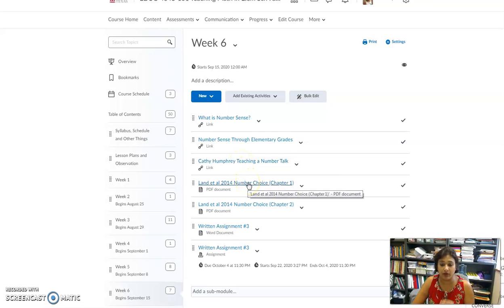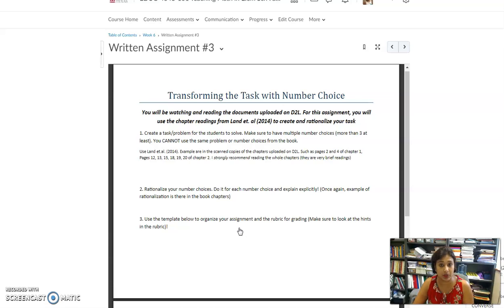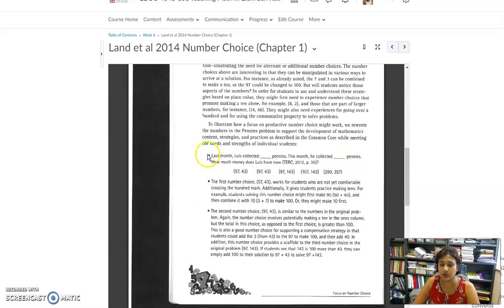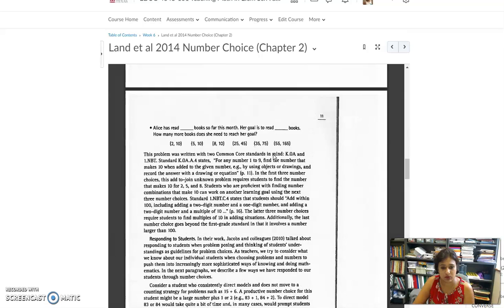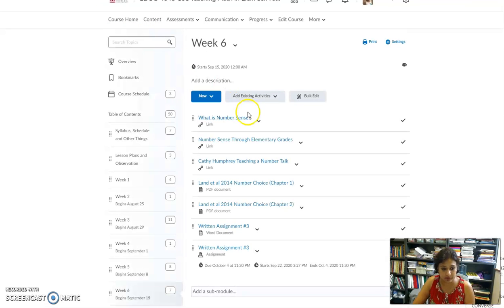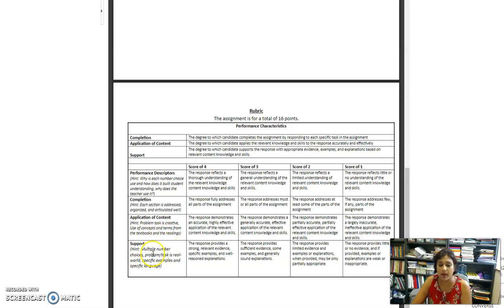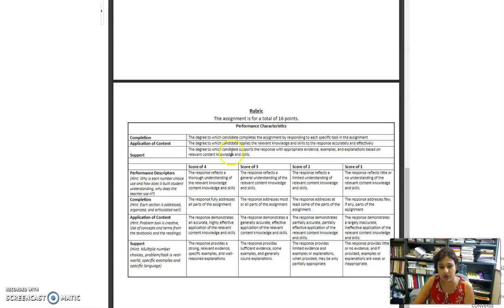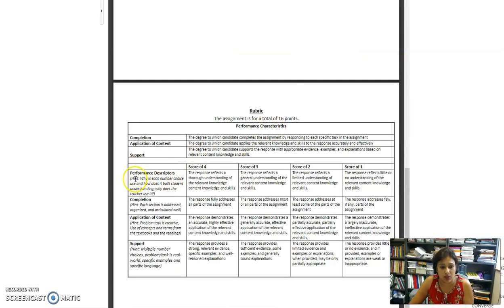Watch Me First Week 6